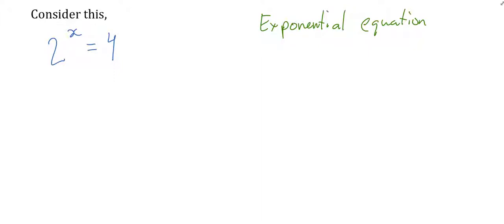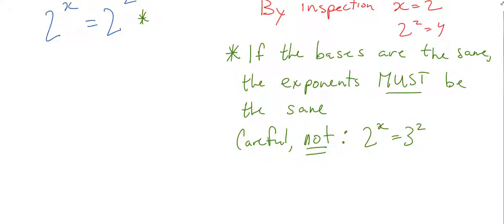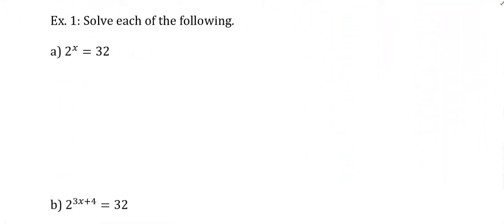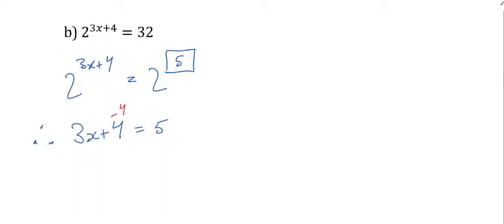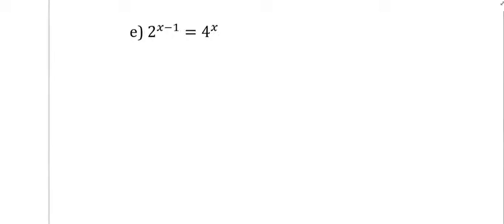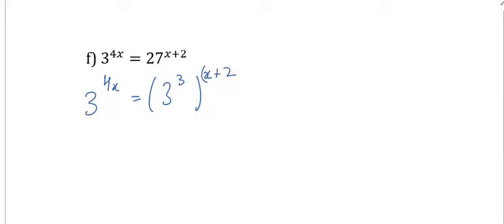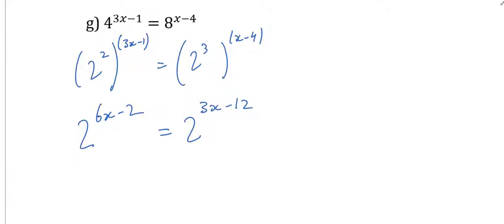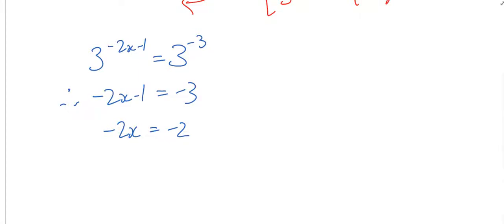Solving Exponential Equations